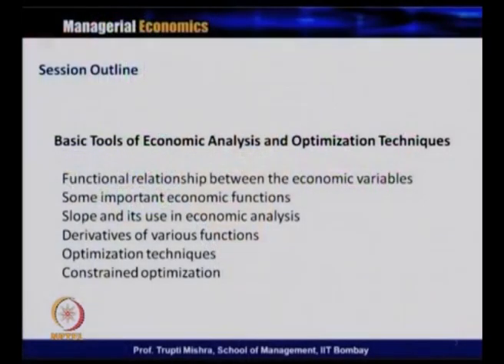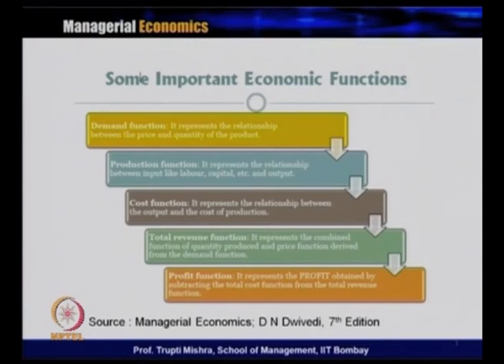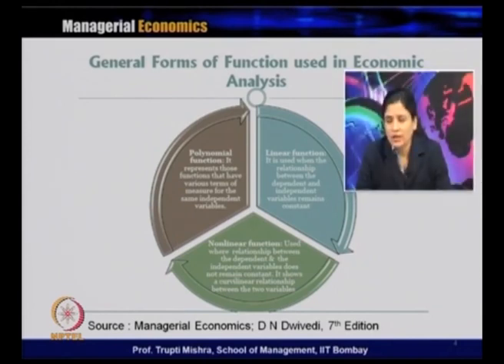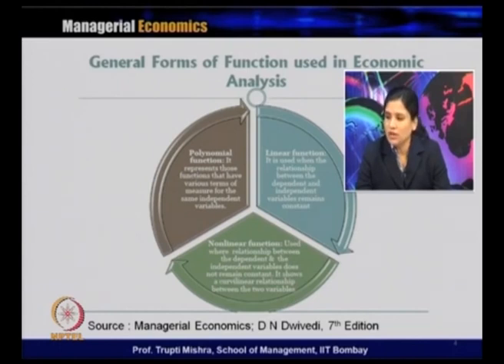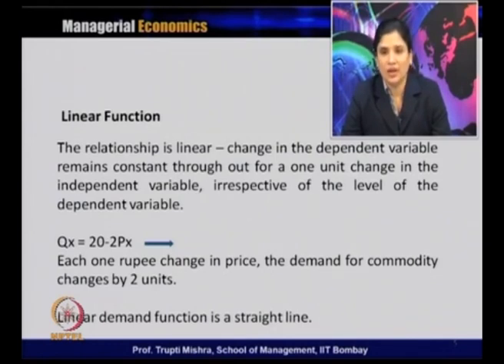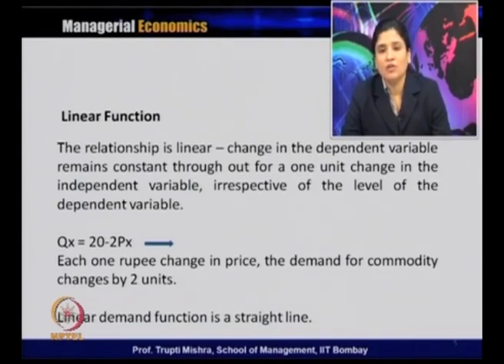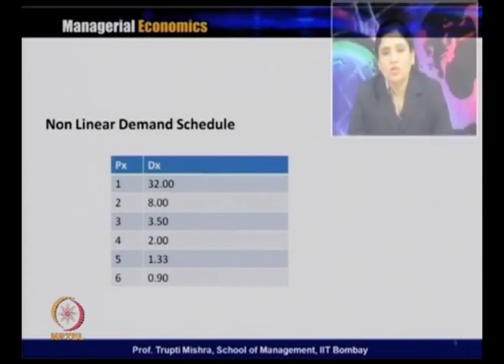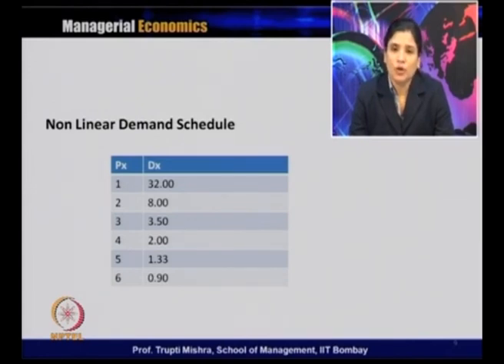L4-Basic Tools of Economic Analysis and Optimization Techniques